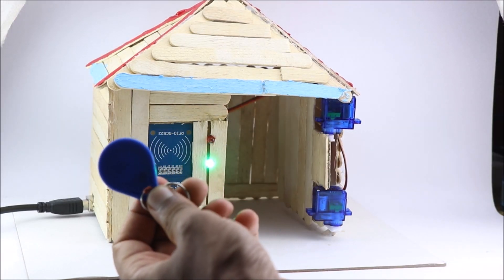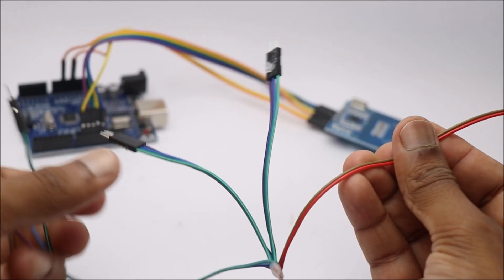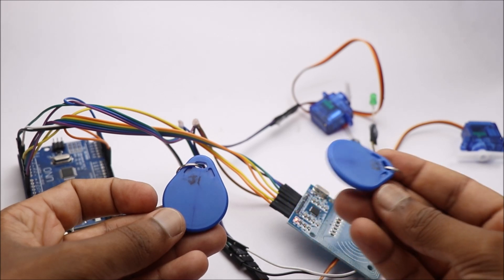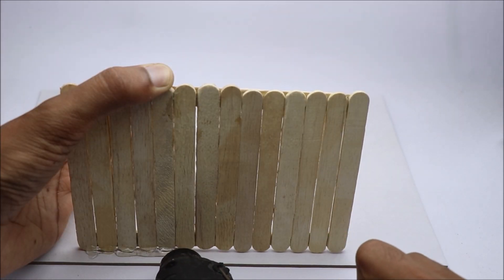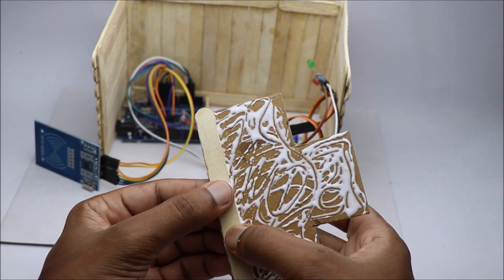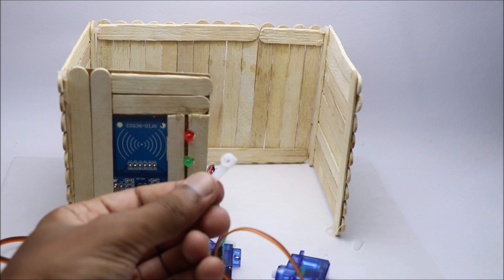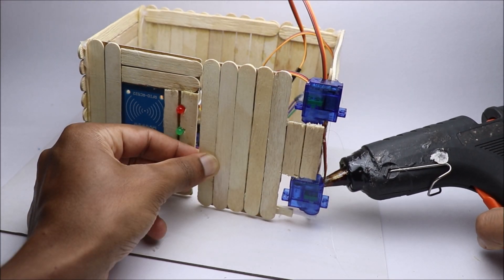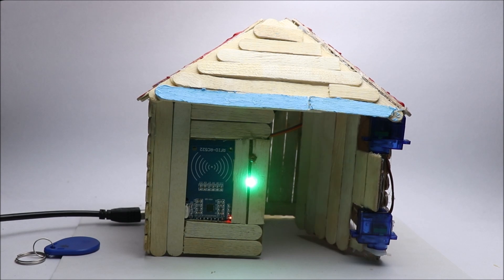How to Make Arduino RFID Door Lock System for Home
Arduino RFID (Radio Frequency Identification) Door lock system Project where a person can pass through the door by tapping a registered tag.
This is an award-winning Arduino project since it uses RFID which provides good security and contributes to a smart door lock system.
Arduino code and circuit diagram along with RFID based door lock system project report available
Electronic components used
Arduino Uno
Micro servos
RC522 or RFID module
Jumper wires